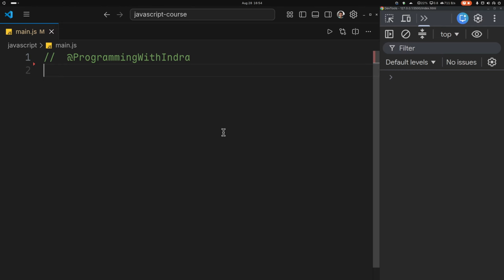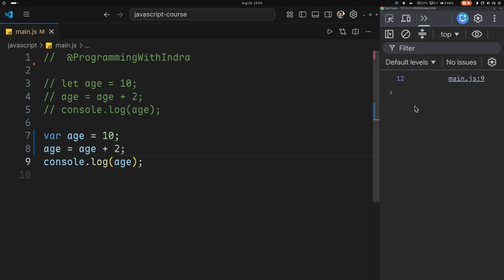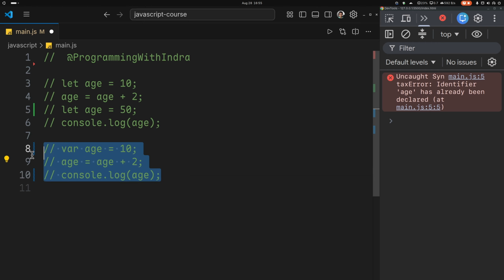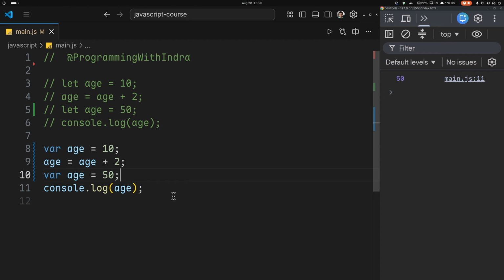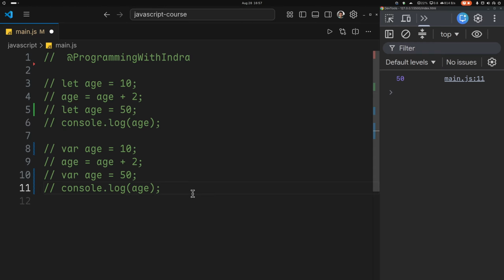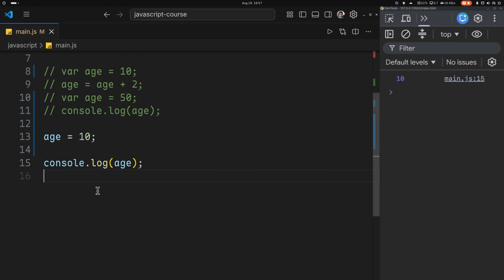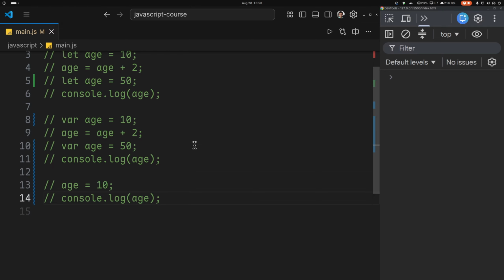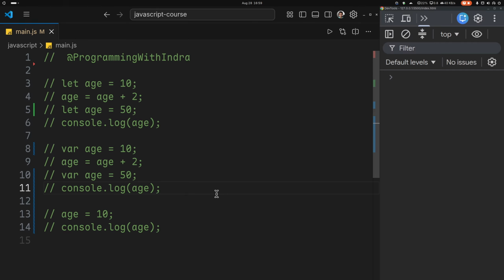JavaScript var Keyword Explained | var Variables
In this video, we will learn about the var keyword in JavaScript and understand how var variables work. We will also explore important concepts such as variable declaration, reassignment, and scope.

This tutorial is part of a complete JavaScript course designed to help you build a strong foundation in JavaScript.

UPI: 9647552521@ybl